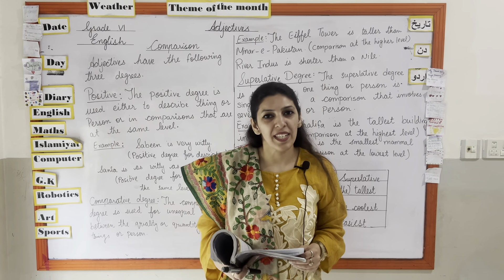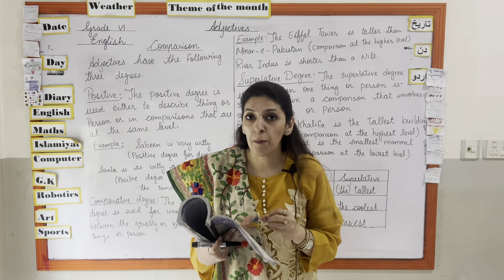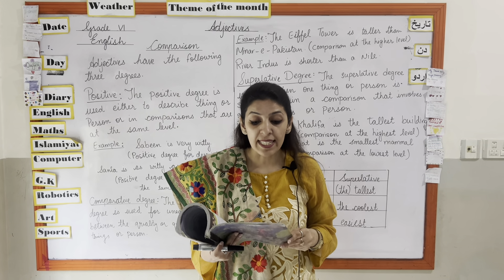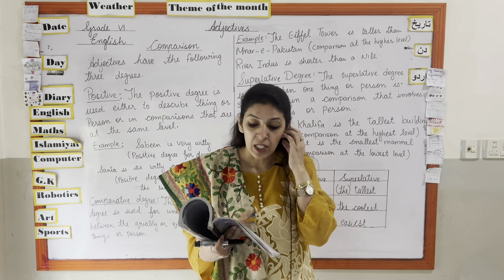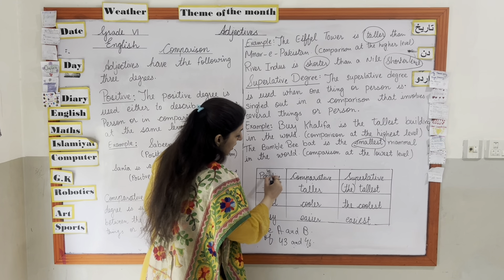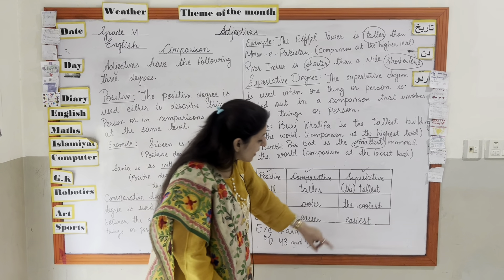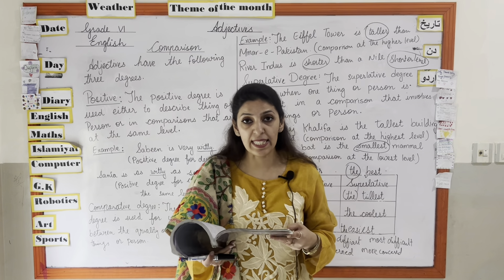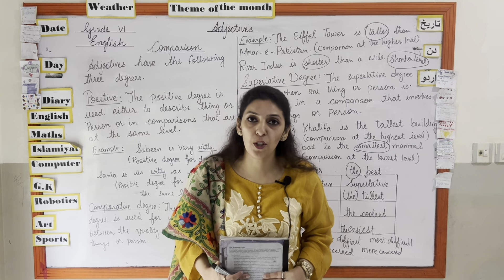Grade 6 English Exercise on Page # 42